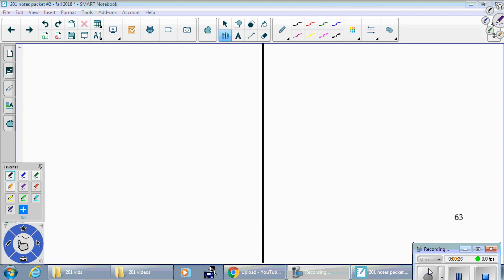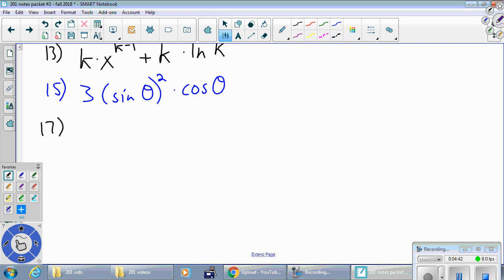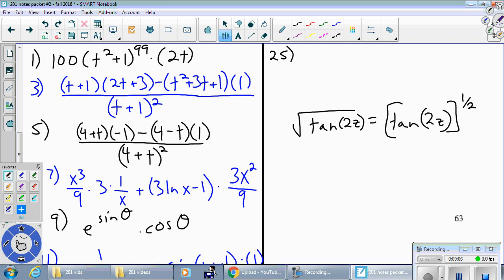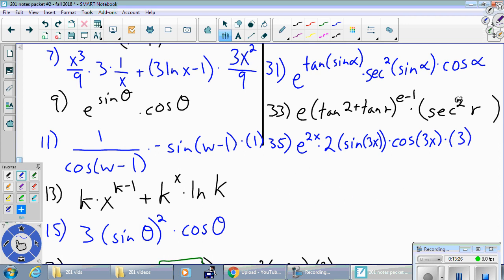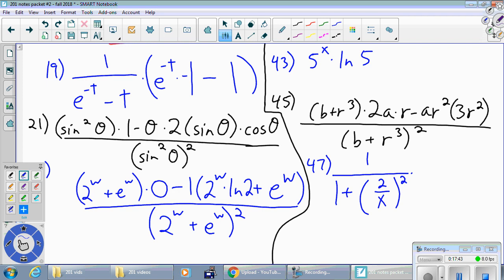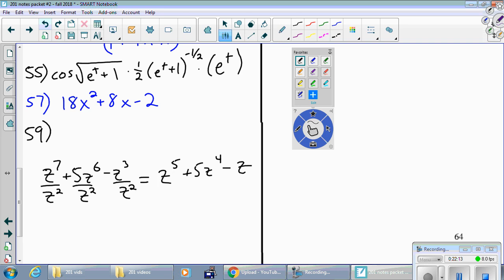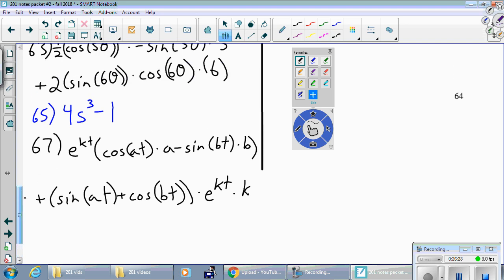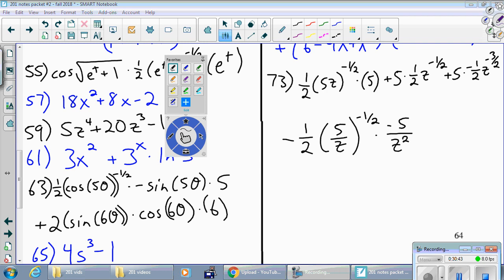201 lesson 23 activity